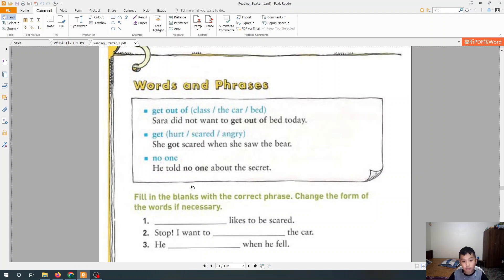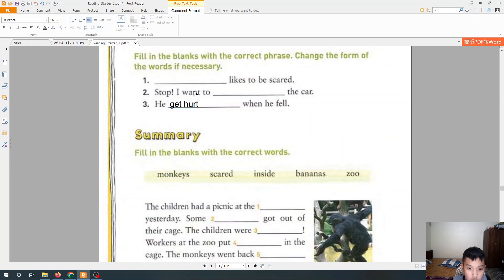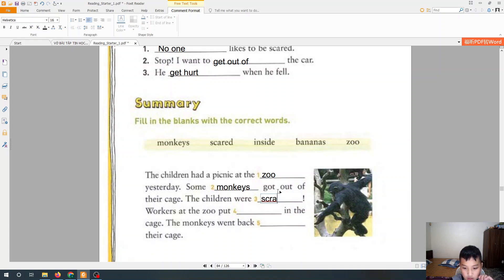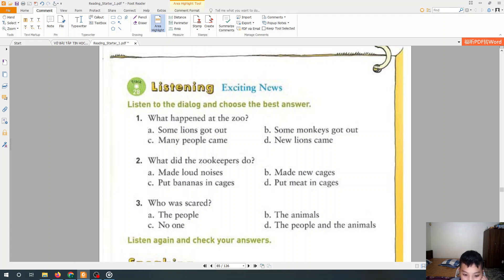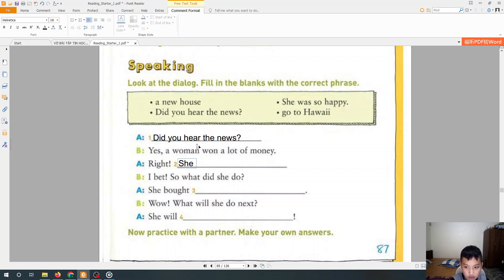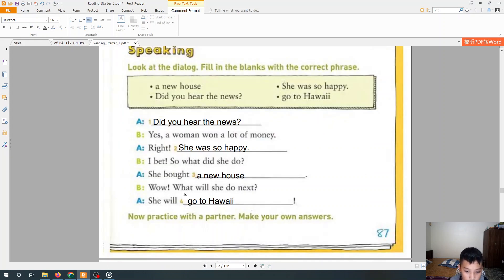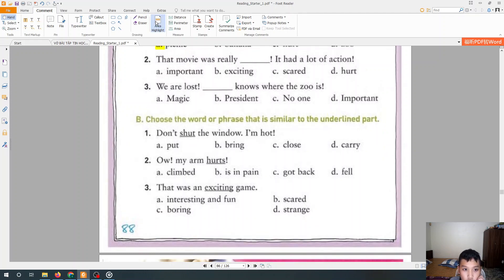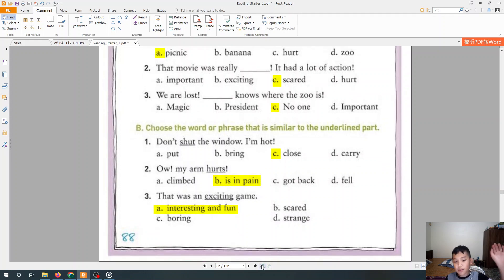Unit 14: Monkeys in the News - Part 2|Reading Starter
Cùng nhau học tiếng anh theo Chương trình: READING STARTER 1
Đây là cuốn sách rất hữu ích trong quá trình học tập và rèn luyện tiếng anh. Sách được thiết kế cho các bạn trẻ, người mới bắt đầu học. Cuốn sách chứa nhiều dạng đọc khác nhau bao gồm truyện hư cấu, thư, mục nhật ký, biểu đồ và đồ thị, bài báo. Ngoài ra, mỗi đoạn đọc được kèm theo một loạt các bài tập được thiết kế để thực hành cả 04 kỹ năng ngôn ngữ.
Sách " Reading Starter" bao gồm ebook + audio
Hãy cùng Nhật Minh nghiên cứu cuốn sách thú vị này nhé.
Bạn nào quan tâm và muốn nhận được bộ sách miễn phí xin vui lòng theo dõi và bình luận ở dưới.
Let's learn English together according to the Program: READING STARTER 1
This is a very useful book in the process of learning and practicing English. The book is designed for young people and beginners. The book contains a variety of reading formats including fiction, letters, diary entries, charts and graphs, articles. Additionally, each reading passage is accompanied by a series of exercises designed to Practice all 4 language skills.
The book "Reading Starter" includes ebook + audio
Let's study this interesting book with Nhat Minh.
Full trọn bộ READING STARTER 1:
Xin chân thành cảm ơn!